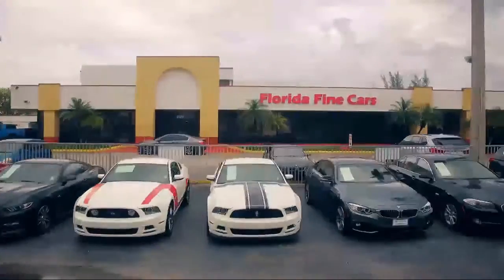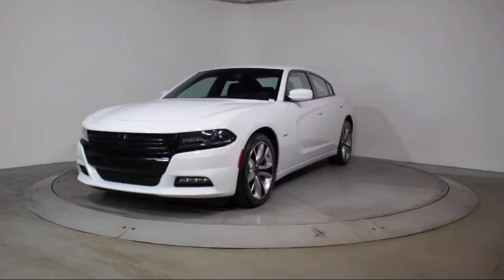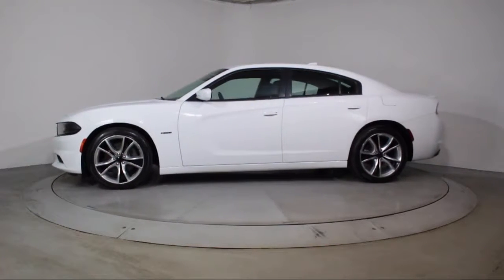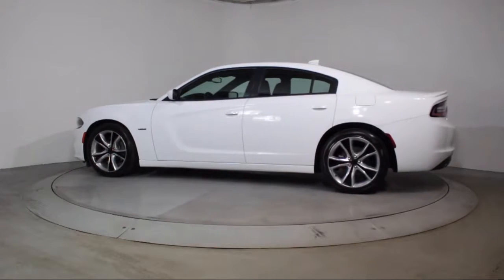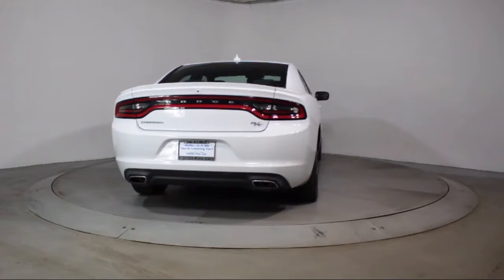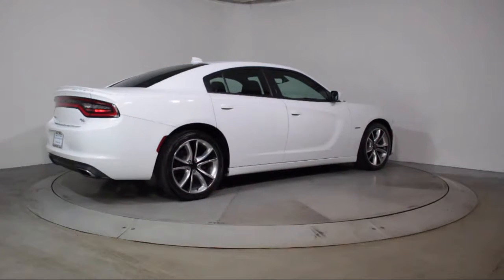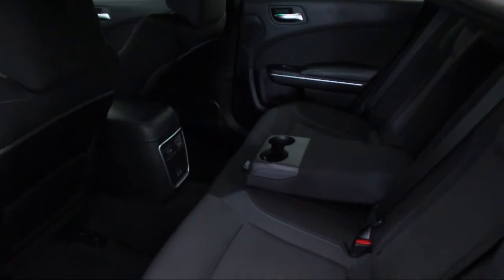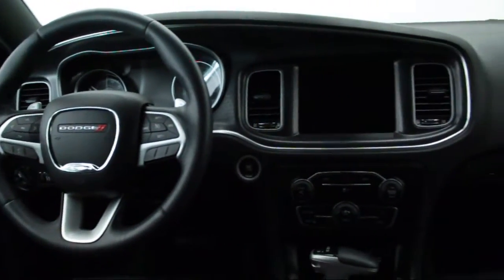2015 Dodge Charger Sedan R/T For sale in Miami Fort Lauderdale Hollywood West Palm Beach - Florid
2015 Dodge Charger Sedan R/T Stock Number: 92861 Vin:2C3CDXCT0FH847139.